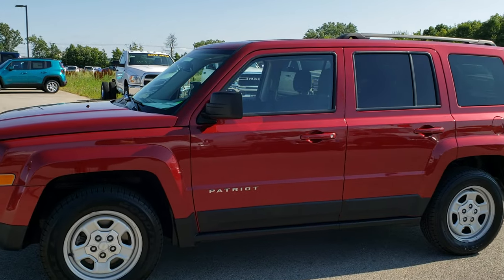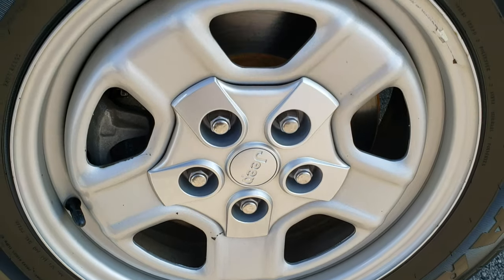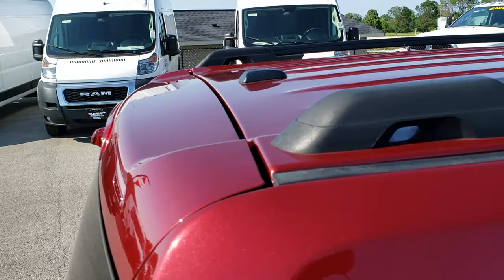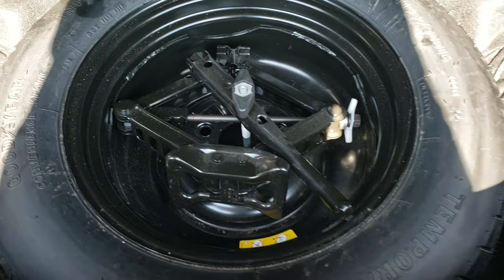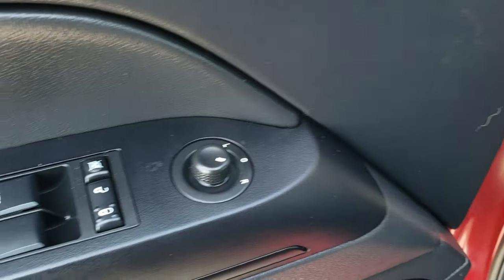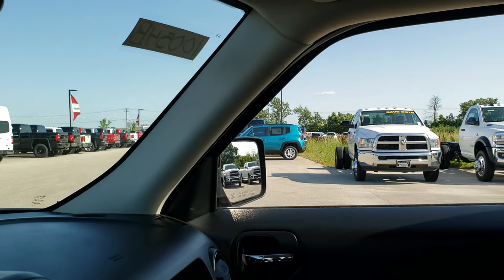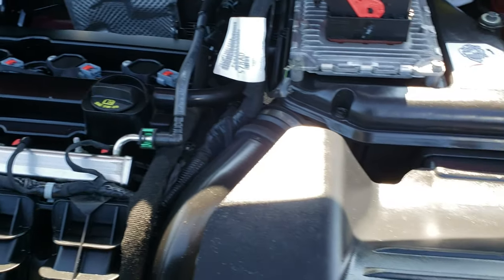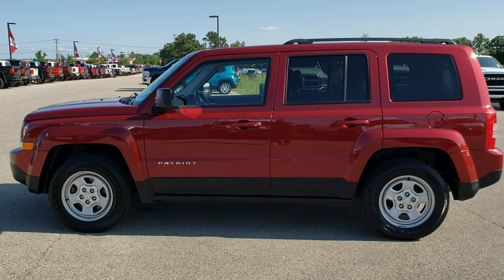2017 JEEP PATRIOT SPORT FWD FOND DU ALC OSHKOSH WISCONSIN SOLD! 10054B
2017 JEEP PATRIOT SPORT FWD IN DEEP CHERRY RED

2017 JEEP PATRIOT SPORT FWD IN DEEP CHERRY RED

STOCK: 10054B
PRICE: $12,999
MILES: 59,074
MAKE: JEEP
MODEL: PATRIOT
VIN: 1C4NJPBA0HD150504
LOCATION: FOND DU LAC OSHKOSH WISCONSIN, 54937 TRUCKS ON 41

CLEAN TITLE HISTORY! 2.0 Liter I4 DOHC Engine, 158 Horsepower, Sport Package, Continuously Variable-Speed Automatic Transmission with Center Console Shifter, Automatic Transmission Center Console Shifter, Front Wheel Drive FWD, Non Smoker, Dark Charcoal Cloth Seats, Bucket Seats, 2nd Row Bench Seating, Power Mirrors, Electronic Stability Control Traction Control ESC, Goodyear Eagle LS P205/70 R16 Tires, Steel Rims, Front Wheel Disc Brakes, Fog Lights, Roof Rack Luggage Rack, AM / FM Radio Tuner, Sirius/XM Satellite Radio Capabilities Sirius / XM, CD Player, U Connect Hands Free Bluetooth Hands-Free Phone System Blue Tooth, Auxiliary MP3 Jack Portable Audio Connection, Keyless Entry System, Manual Raise Rear Gate, Rear Window Defroster, Adjustable Height Seatbelts, Driver and Passenger Front Air Bags, L.A.T.C.H. Child Safety System, Side Curtain Air Bags SRS Safety Restraint System, 2nd Row Power Windows, Factory Floormats, Air Conditioning AC, Cruise Control, Power Locks, Power Windows, Tilt Steering Wheel, Automatic Headlights Autolamp, Deep Cherry Red Crystal Pearlcoat, CLEAN AUTOCHECK! Very very clean inside and out! This is one of the sharpest 2017 Jeep Patriot suvs we have ever had on our lot! Make your move before this super clean ride is gone!

STOCK: 10054B
PRICE: $12,999
MILES: 59,074
MAKE: JEEP
MODEL: PATRIOT
VIN: 1C4NJPBA0HD150504